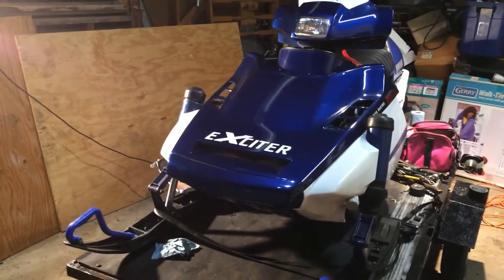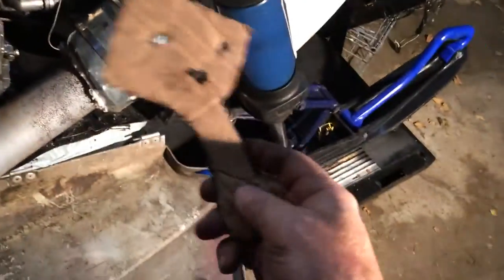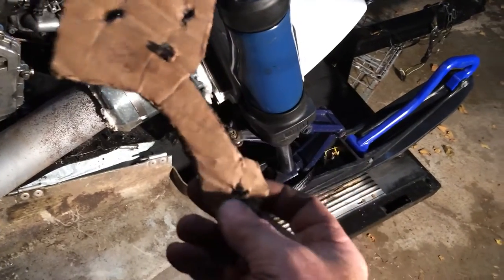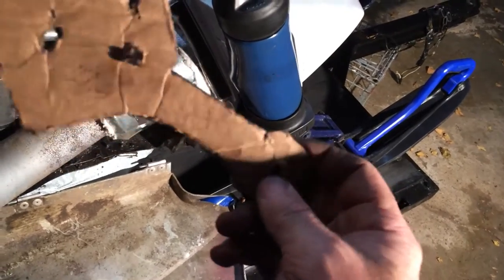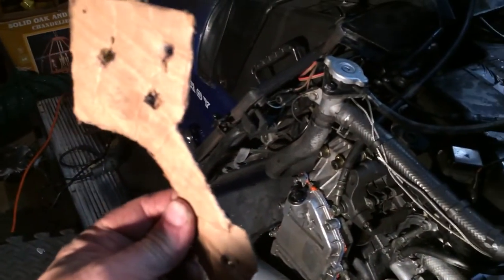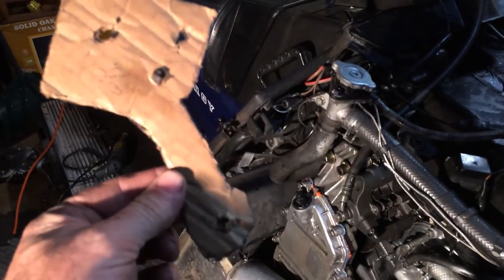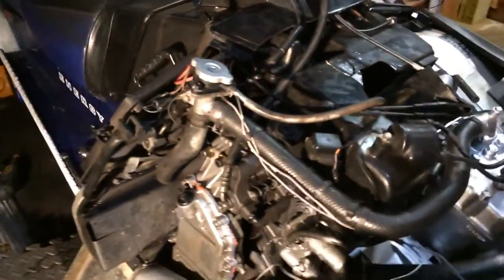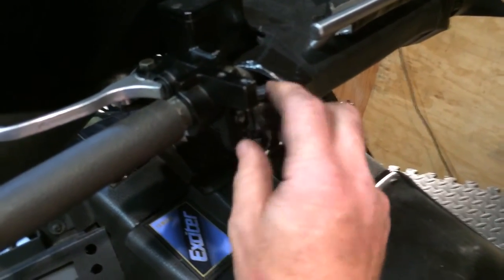Adding Hydraulic brakes to my 1989 yamaha Exciter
How to add Hydraulic brakes on older yamaha snowmobile,1989 Exciter 570